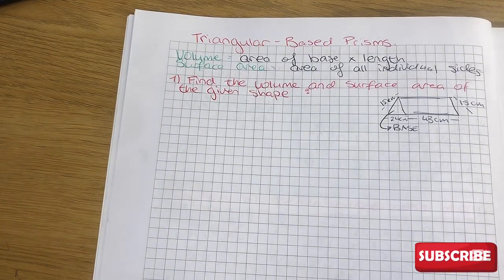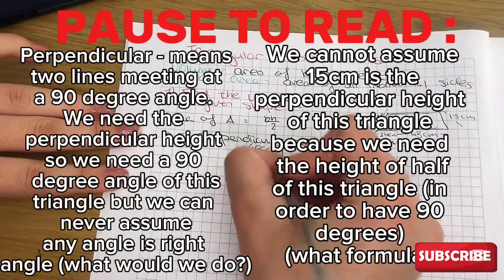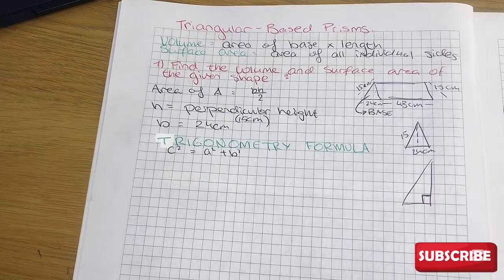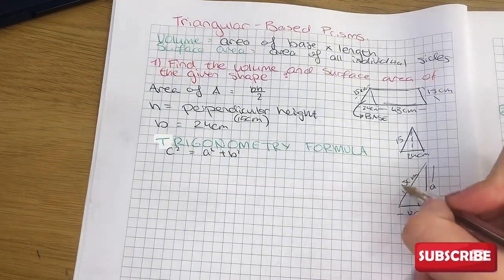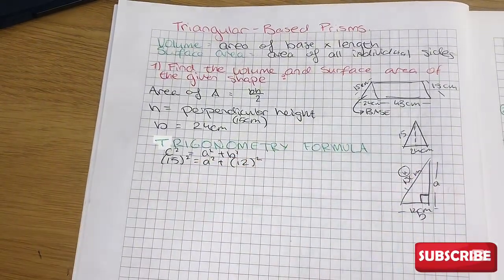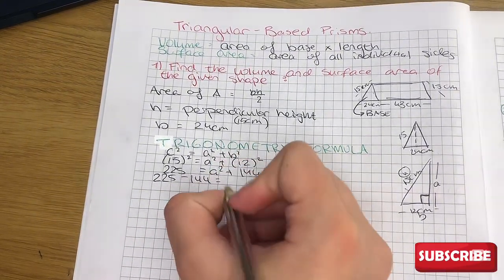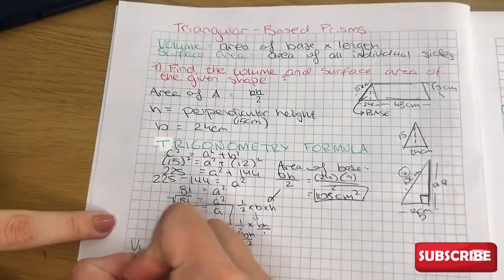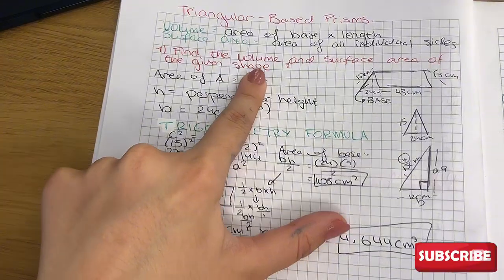How to solve the Volume/Surface Area of a Triangular-Based Prism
Hi all!
This video gives you various amounts of
information based on Triangular Prisms when it comes to volume and surface area!!

-  practise question
- Definitions to key terms
- Example used
- Difference between terms explained
- Explanation of each step

If you have any questions, comment them down below! Good luck with exams!!